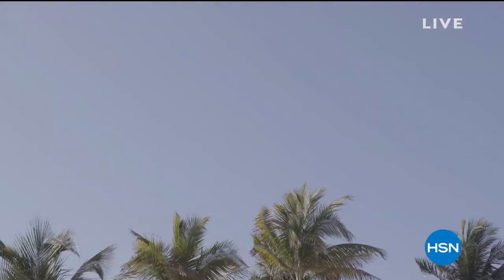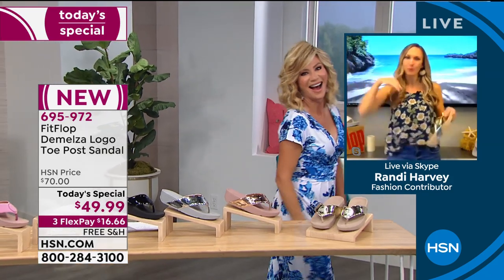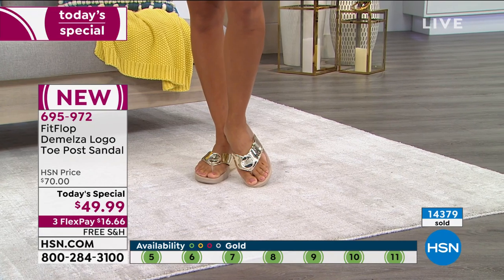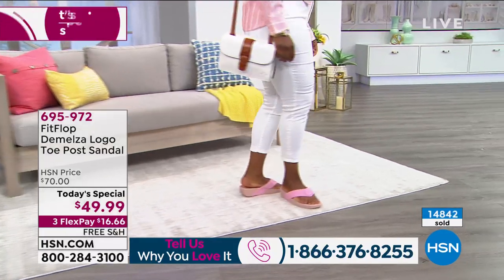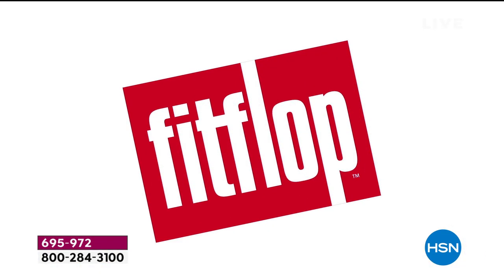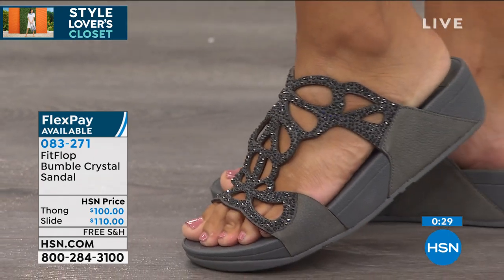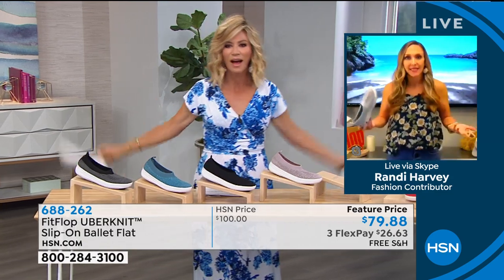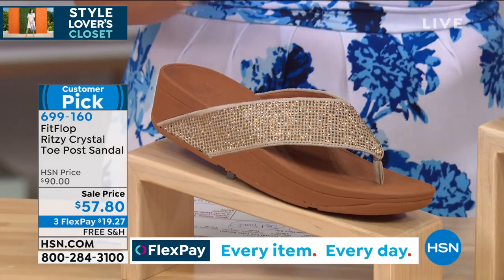HSN | FitFlop Footwear 06.11.2020 - 07 PM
Discover the unique biomechanical engineered triple density technology in a designer footwear brand. Each style is designed for cushioning and underfoot comfort to be worn anytime, anywhere.  The assortment is offered in a variety of sizes and colors